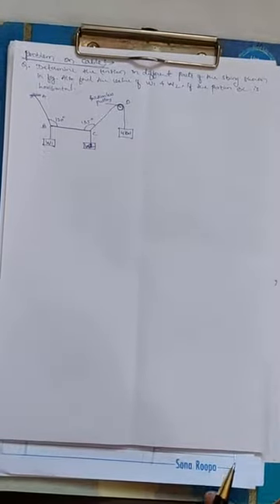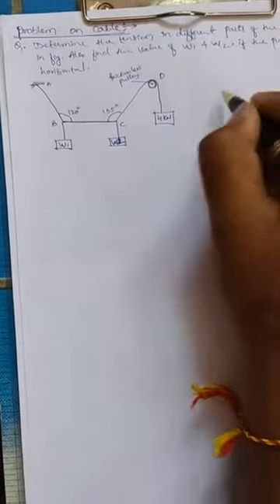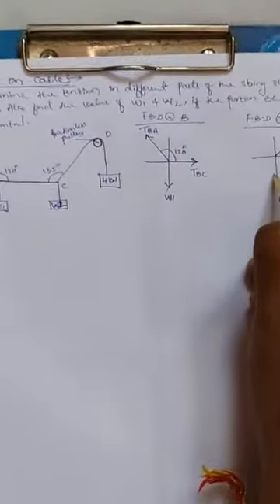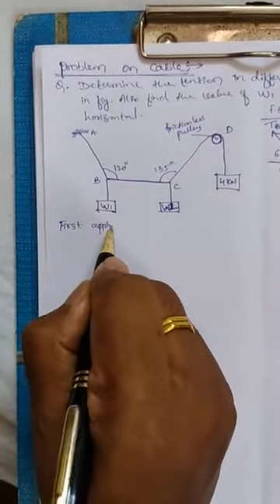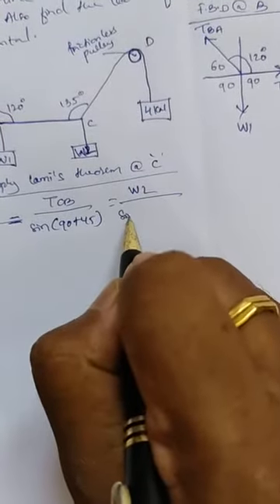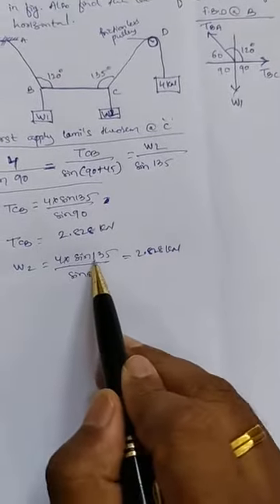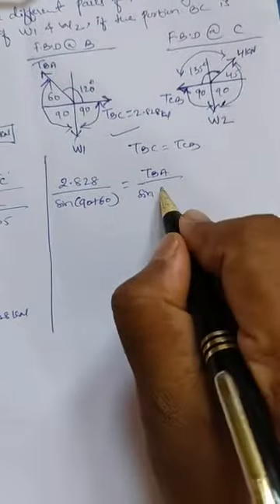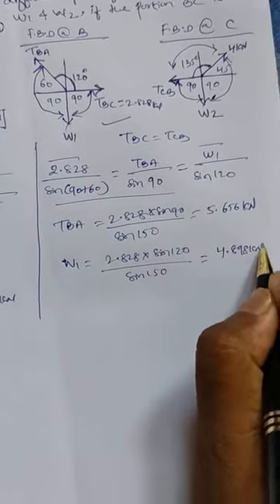Lami's throrem problem contd.